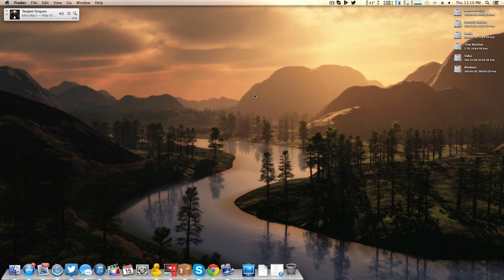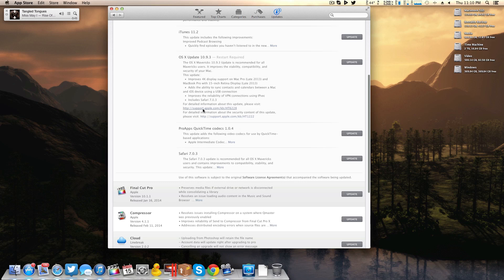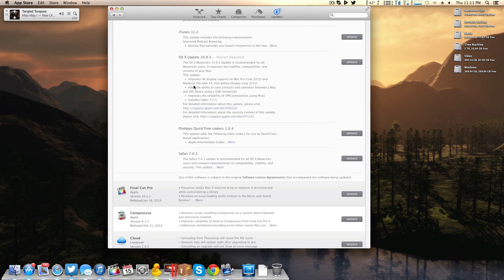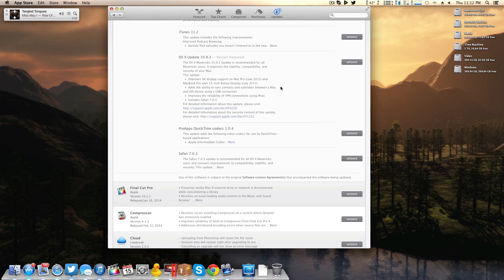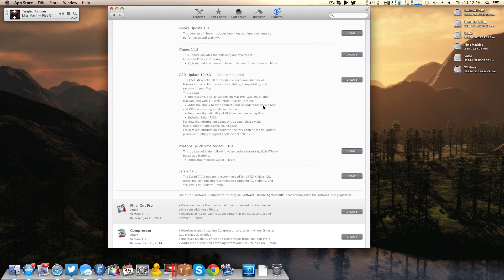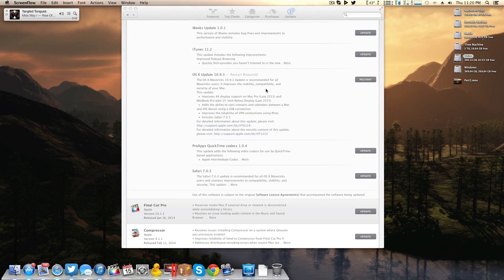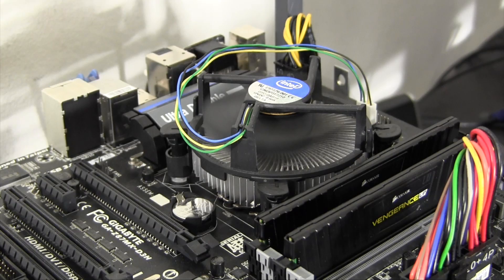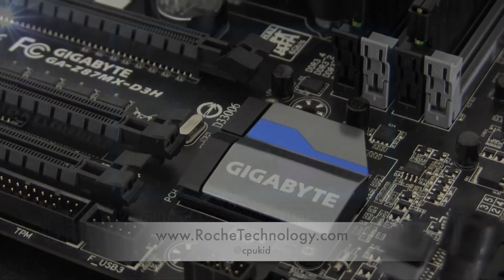Updating to 10.9.3 [Quick Hackintosh Tip]